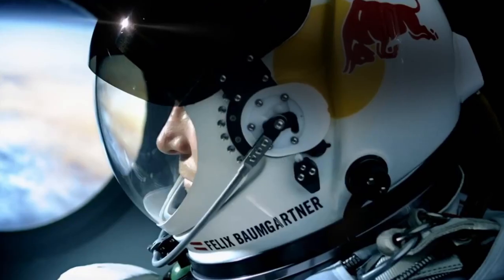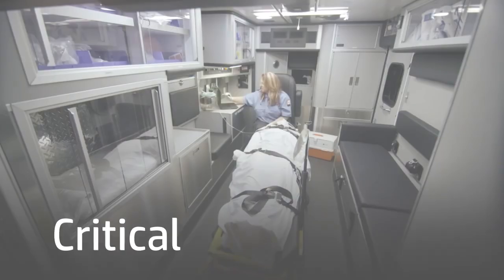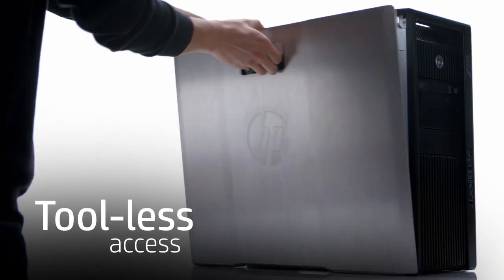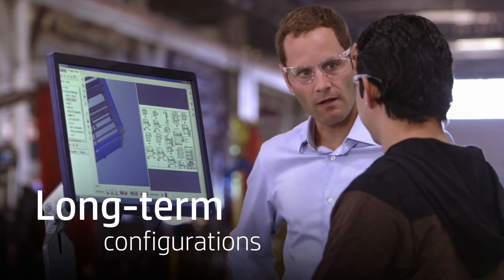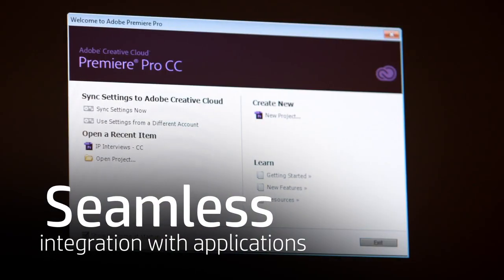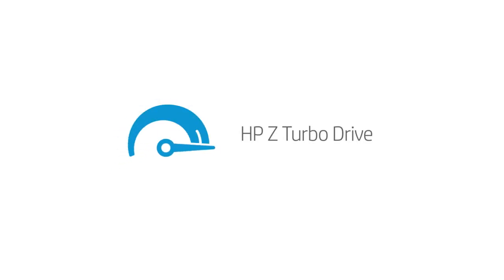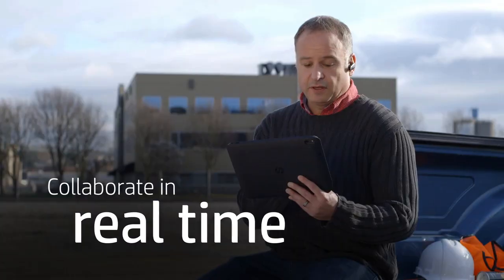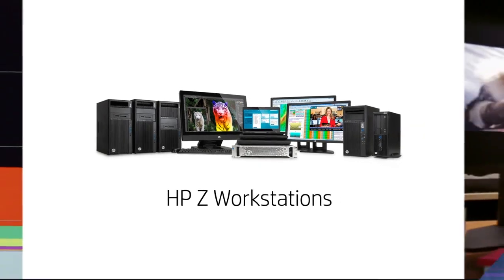HP Z Workstations Innovations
Innovation at the component level

When you think about the components of a workstation your mind tends to focus on the big components like the Intel® Xeon® processor, high speed RAM and a powerful graphics card right? But what about the components
that support these major workstation parts so you can get the best performance from your workstation investment?
Recent component innovation from HP allows you to configure their workstations using add-ons that greatly increase the speed of disk access and cooling while decreasing acoustic noise and dust infiltration into their desktop workstations as well as providing high bandwidth docking capabilities for Thunderbolt™ equipped
mobile workstations.
Let’s examine these innovations.

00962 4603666